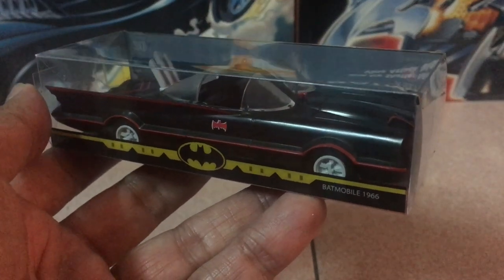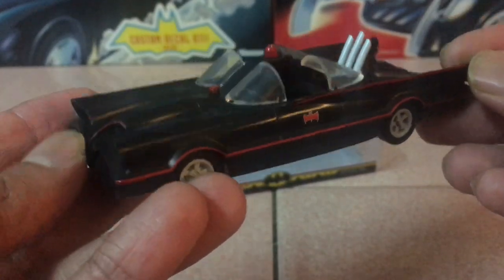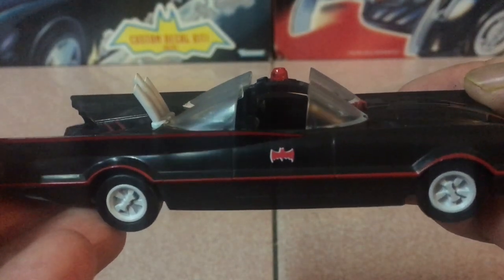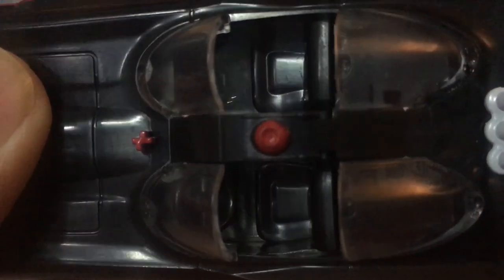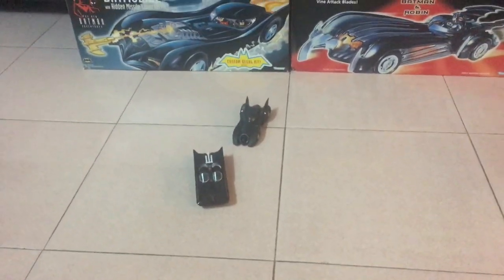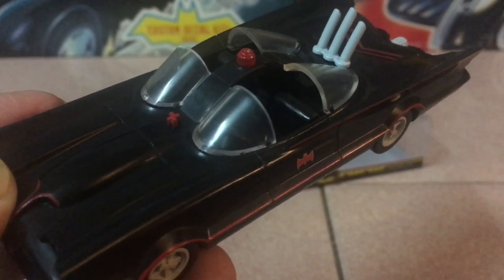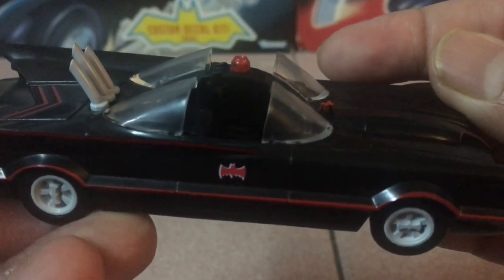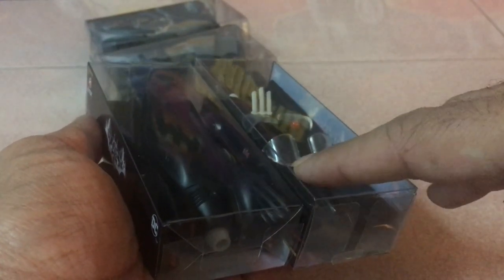CALTEX MALAYSIA EXCLUSIVE BATMOBILE COLLECTION REVIEW – THE 1966 TV SERIES BATMOBILE!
I review the 4th and FINAL Batmobile offering from Caltex Malaysia as part of their exclusive Batman 80 Years Batmobile collection – The 1966 TV Series BATMOBILE !